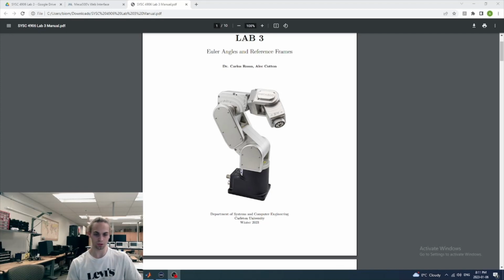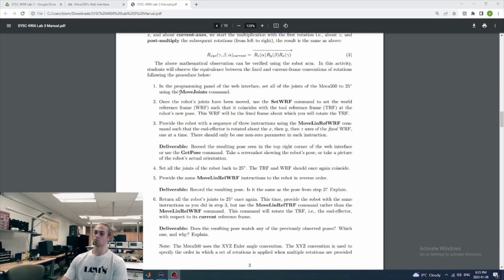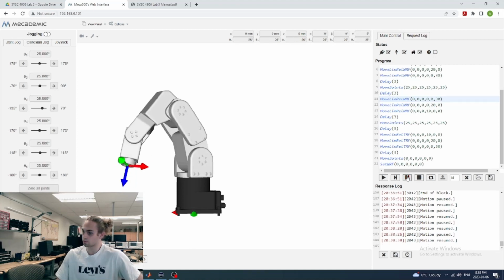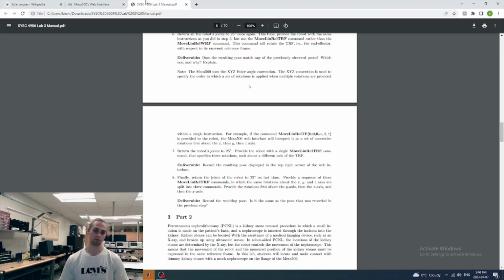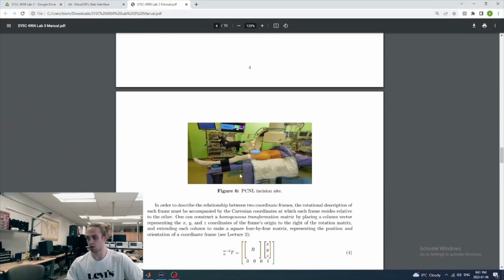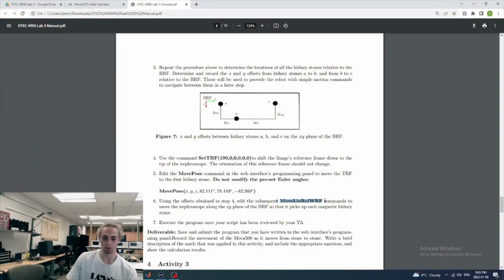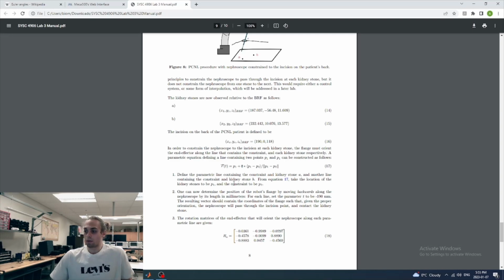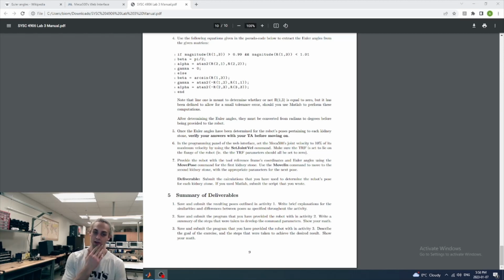SYSC 4206 Surgical Robotics lab 3 tutorial